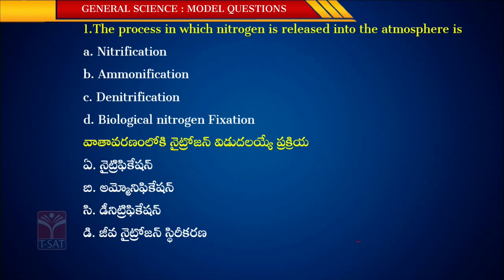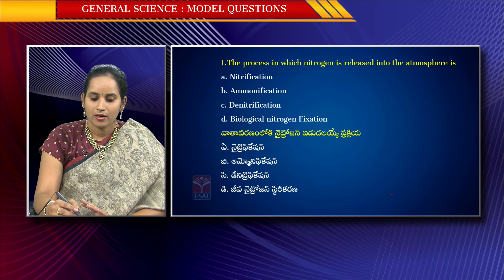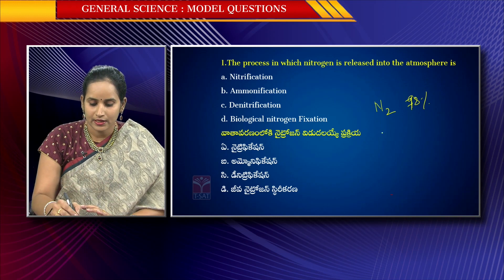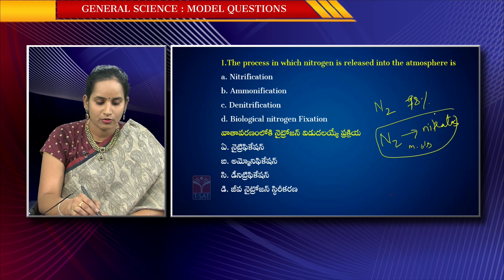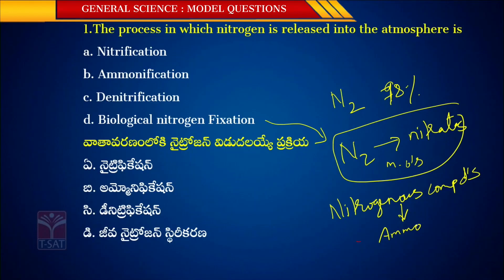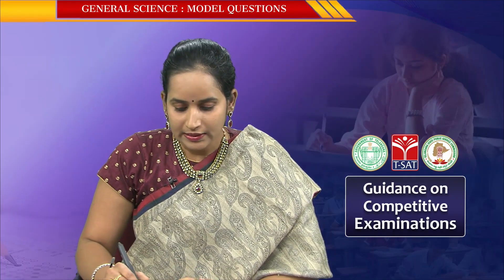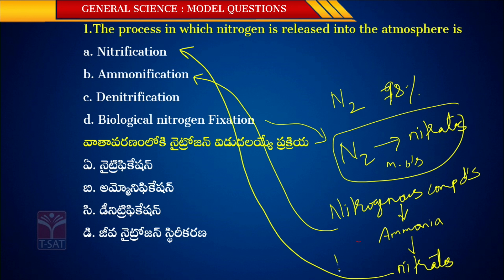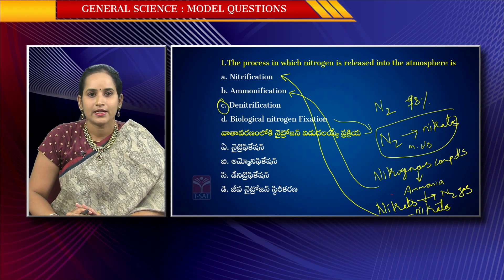CONSTABLE MAINS || GENERAL SCIENCE - MODEL QUESTIONS - 01 || T-SAT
T-SAT Network Digital Classes are Now Available on Following Platforms:

👉Install T-SAT App:
1. For Android Users: Play Store
2. For Apple Users: AppStore